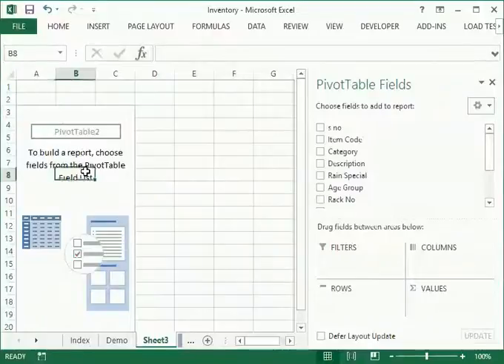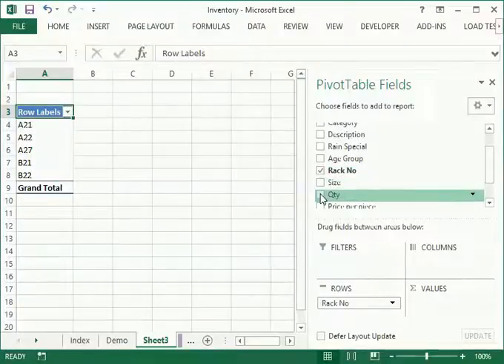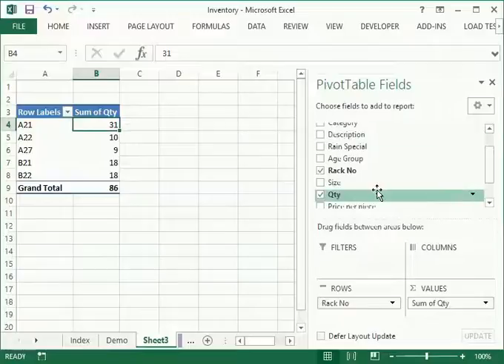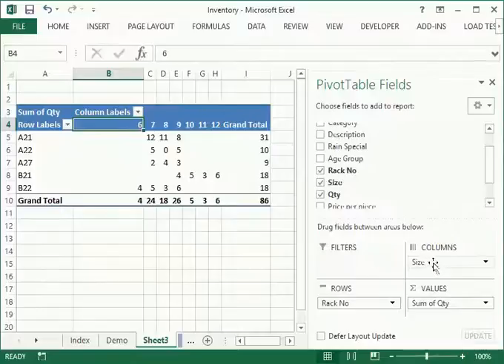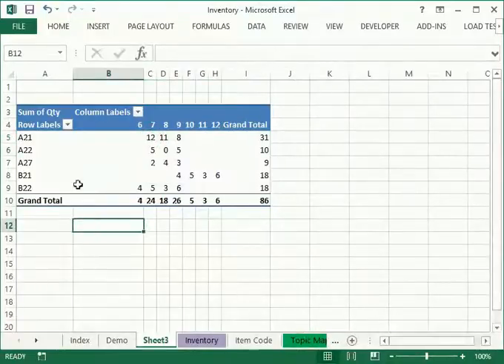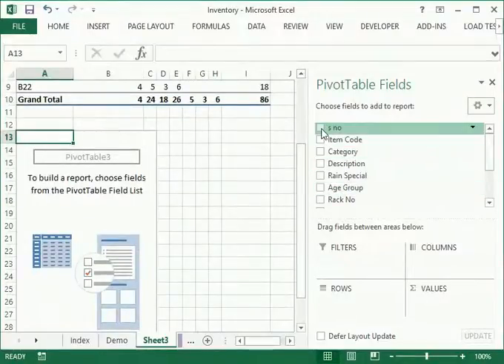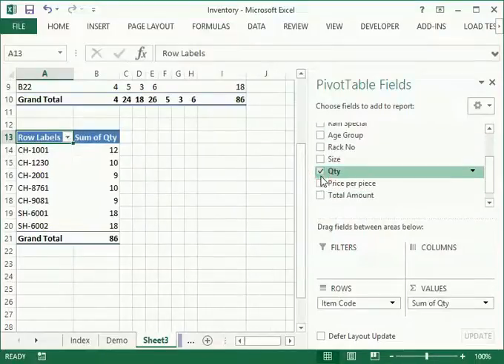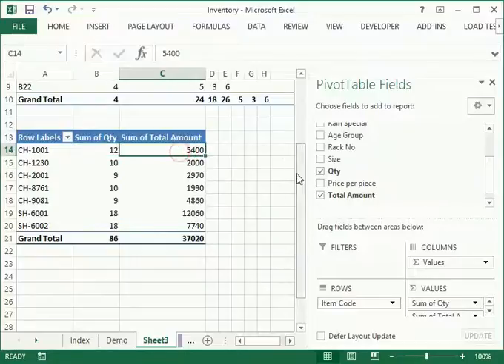Excel Video # 18 - Pivot Table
Basic Pivot table examples to start up with.